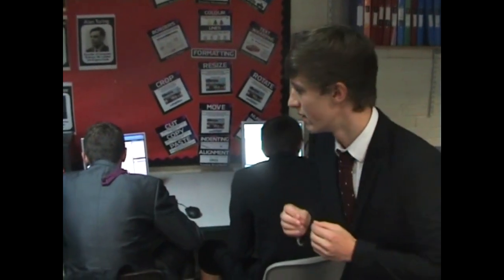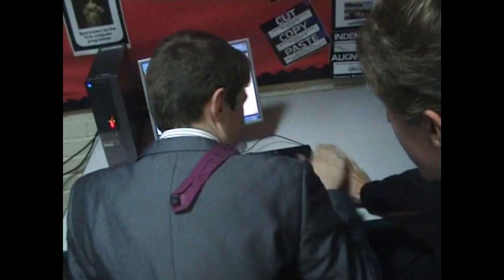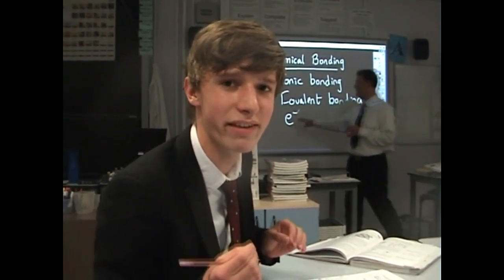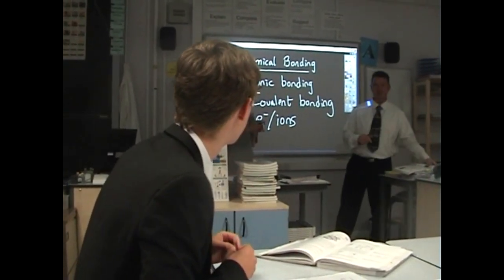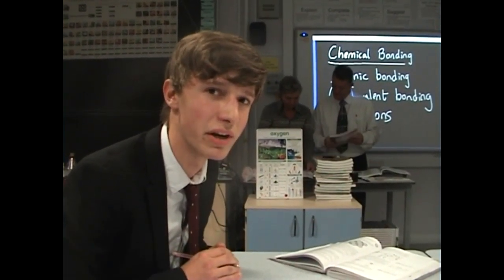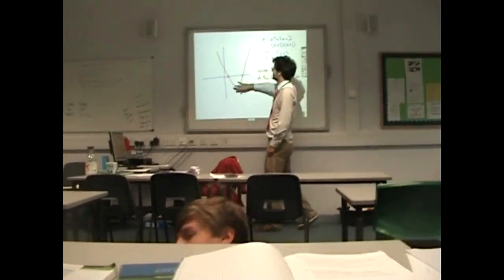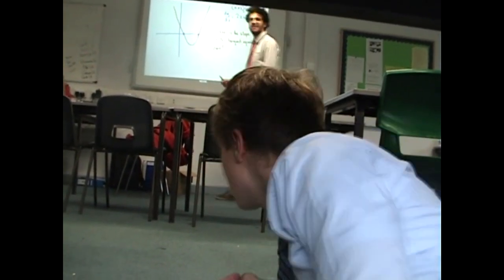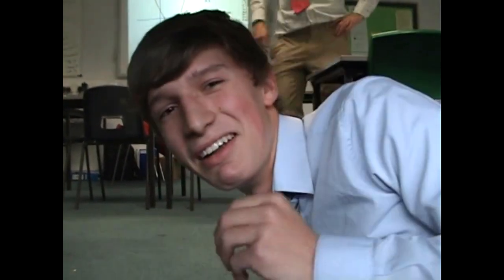David Attenborough Sketch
David Attenborough explores the diverse wildlife of Bennett Memorial.